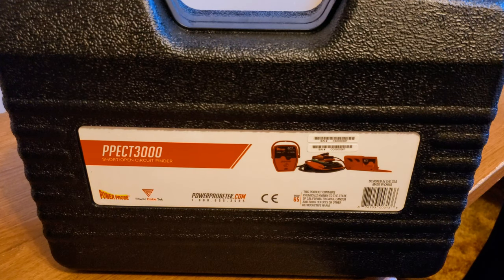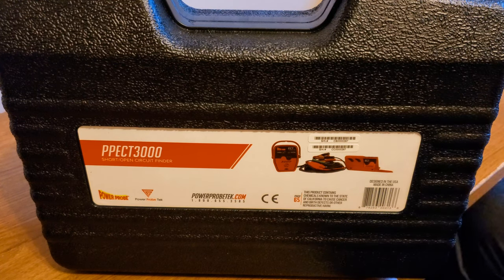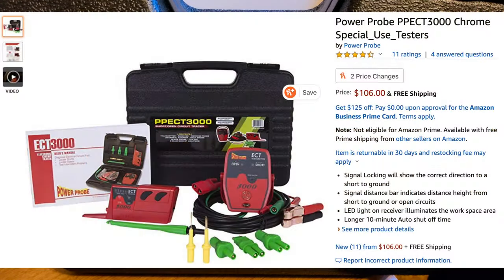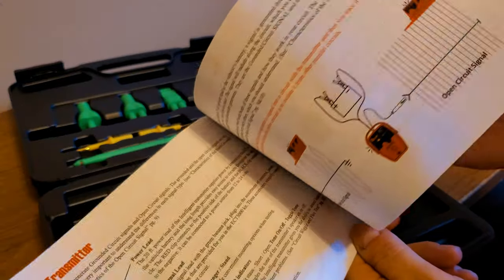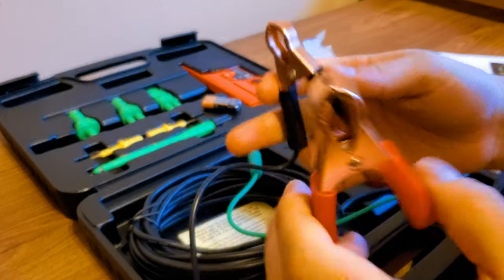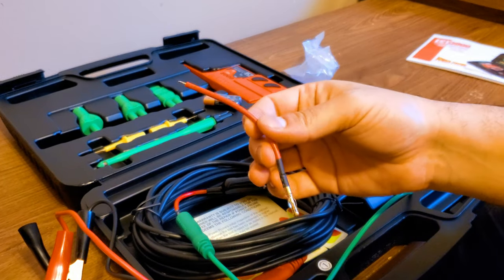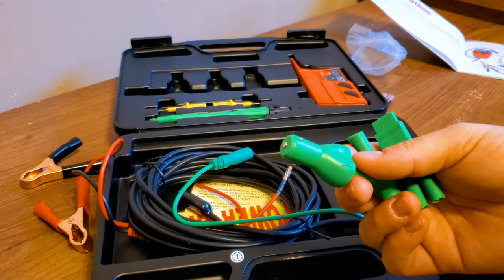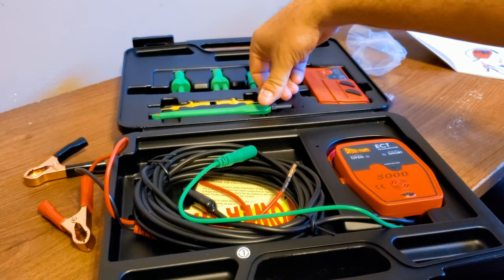Finally got my 👐 on the Power Probe ECT3000 - Tool Tuesday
I always wanted this kit, but was hesitant on buying it since I don't really know how it works. Finally decided to go ahead with the purchase and have already tried it out on a couple of problems. It works really well and I couldn't be happier! Check it out.

As far as the great price I got it for, I can't find that price at this time. I'm sure the pricing fluctuates, but as of today's date, I was only able to find it for $187, which is way more than I paid. Like I said, I'm sure the price goes down sometimes, so keep checking on that, but in the meantime, here's a link to the product: